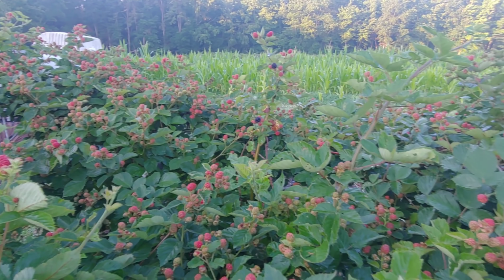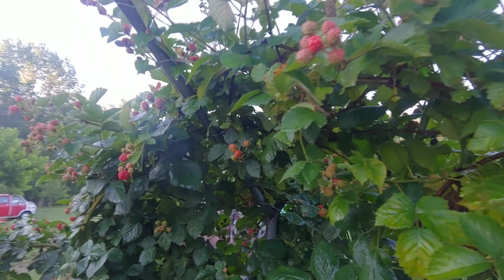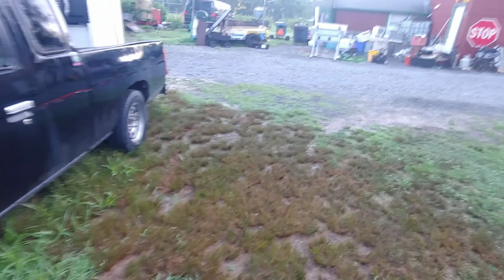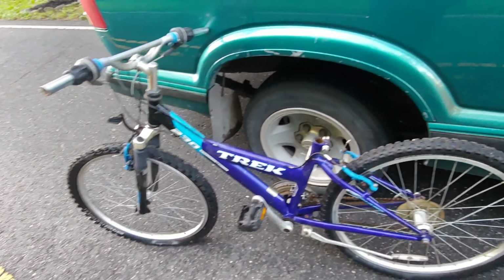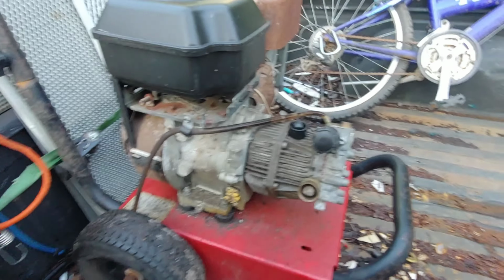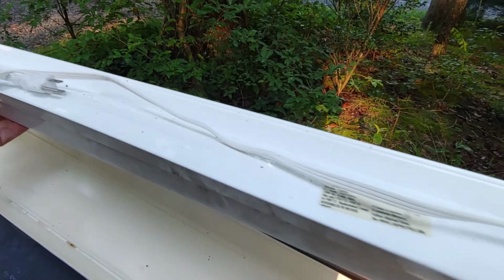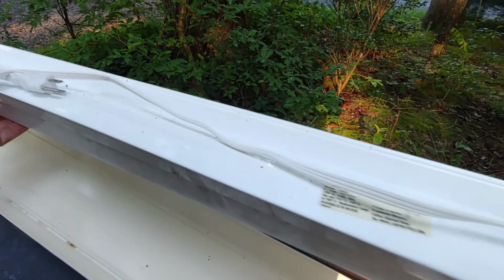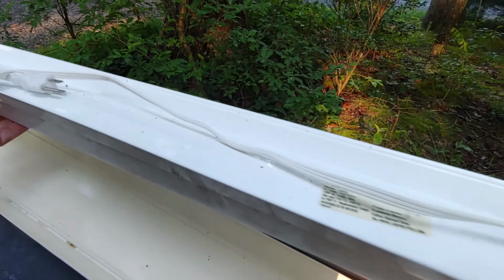Trash picking back at it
trash picking in the a.m. looking for treasure scrap and anything else we can find.

scrap scrapping Scrapper track to cash DIY Copper Brass aluminum steel resale repurpose recycling recycle recycler junk Junkin junk man garbage picking garbage man.